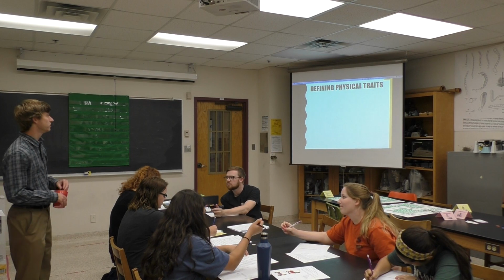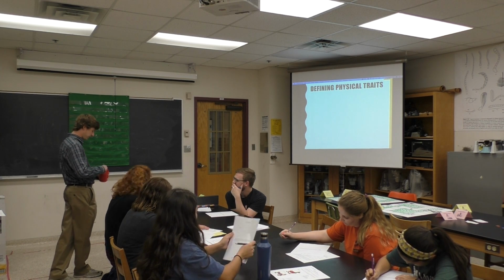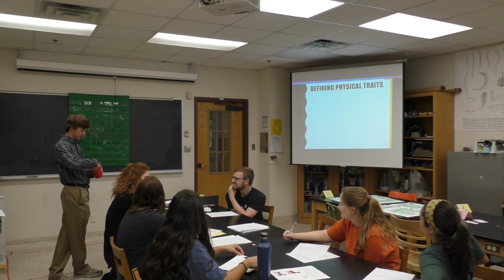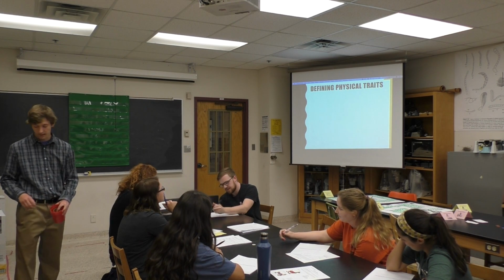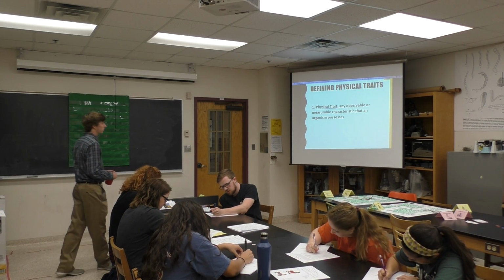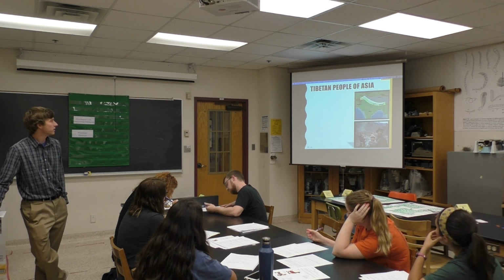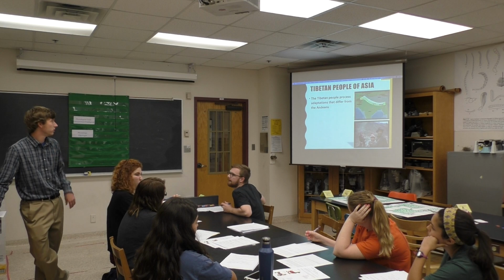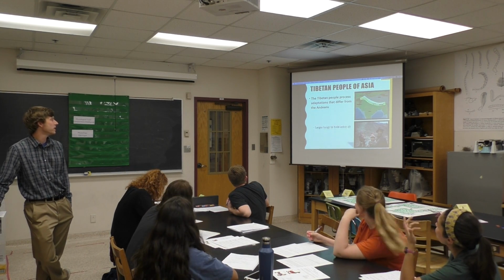5E Lesson Tylar & Austin